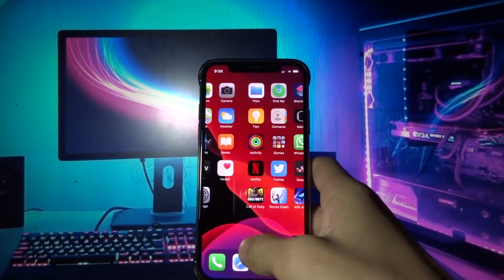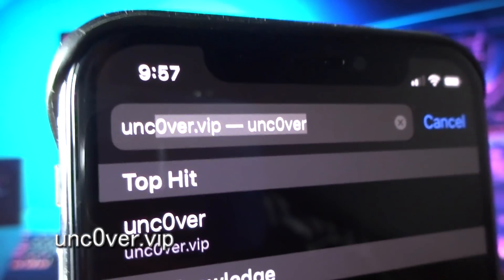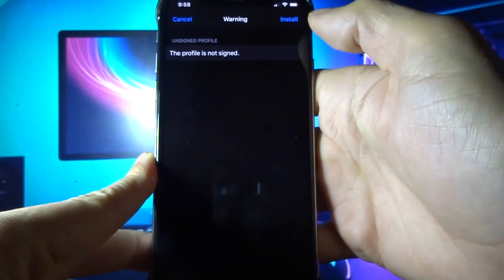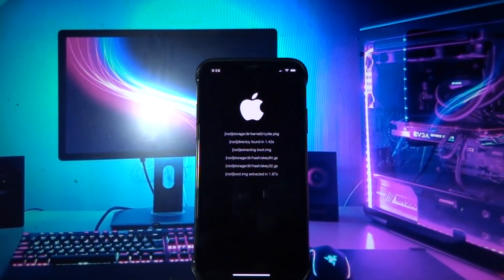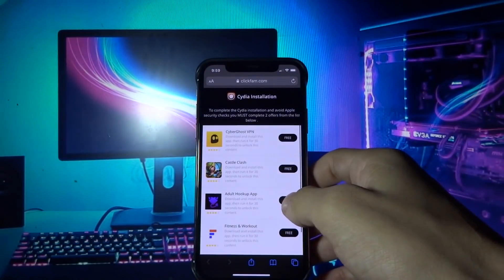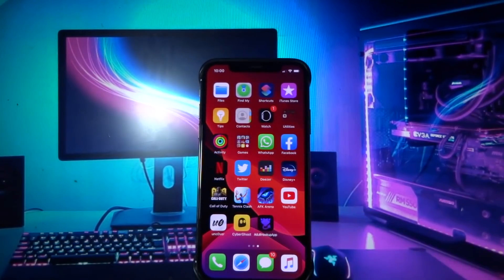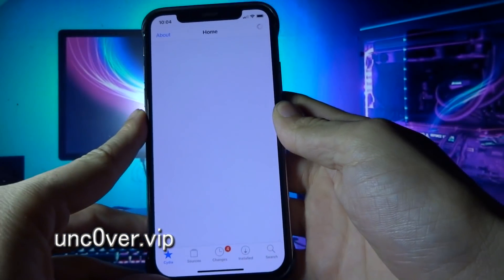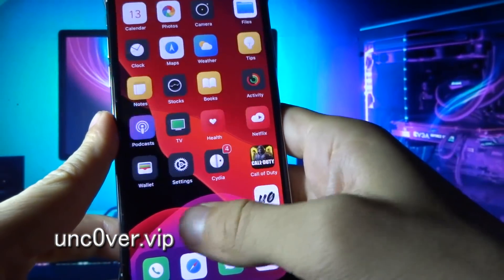iOS 13.3.1 Jailbreak Released - How to Jailbreak iOS 13.3.1 - Unc0ver Jailbreak 🔥🔥🔥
we can also have all the services related to jailbreak ios 13 and jailbreak ios 13.3

 remember that you can jailbreak ios 13.3.1

4 jailbreak 2019 + tweaks demo [electra] get ios 13.3.1 jailbreak - install Cydia ios 12.

 download trigone and jailbreak ios 13.3.1

ios 13.3 jailbreak ios 13.3.1